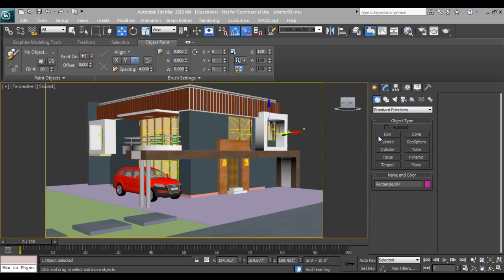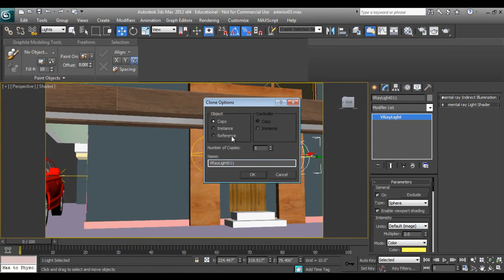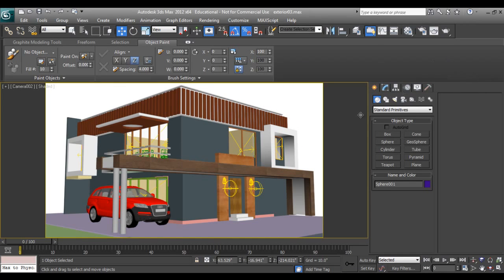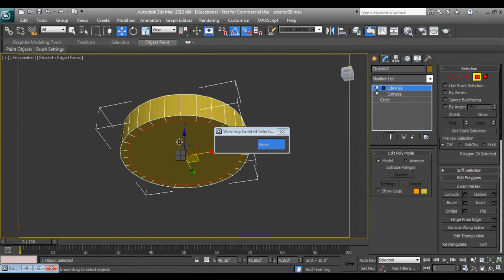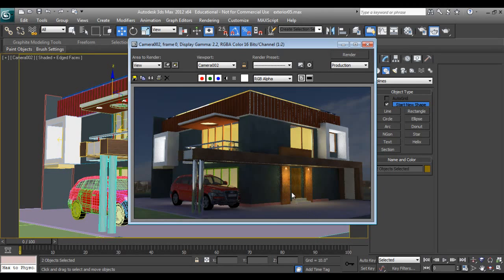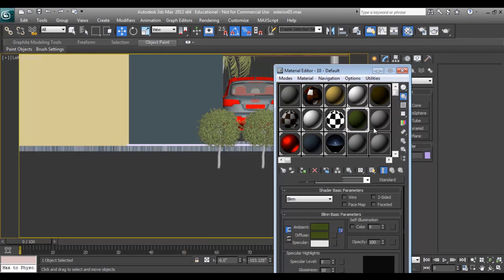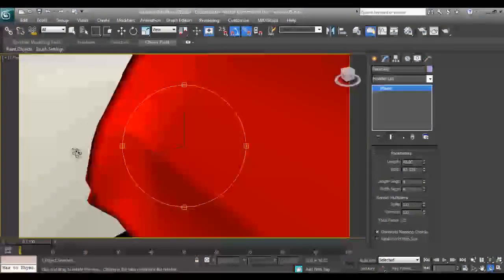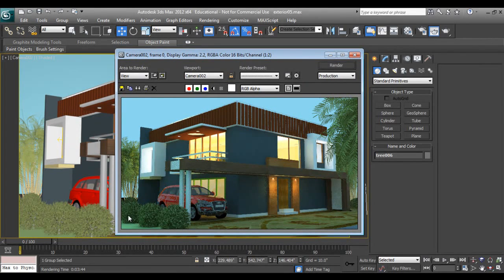Exterior Visualization Part 07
Exterior Visualization:In this tutorial,I have shown how to make Pr-visualization of Private Apartment.I have made this in 3d max and in V Ray followed by Photoshop for Final Touch-up.
Enjoy Learning !

Circle Cabinet
Circle Black CC 840 Gaming Cabinet

Graphics Card
Gigabyte GeForce GV-N710D3-2GL 2GB PCI

Hard disk(Internal)
Seagate Barracuda 2TB 3.5-inch Internal Hard Drive

Processor
AMD FX 8320E (8 core) processor